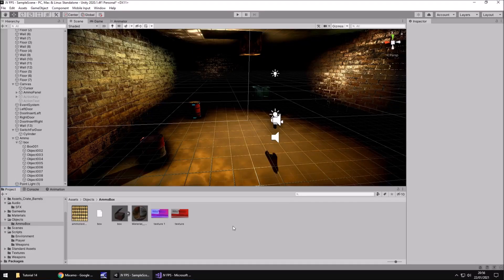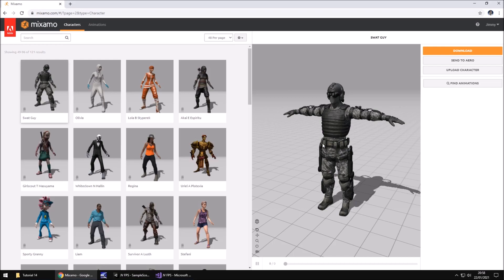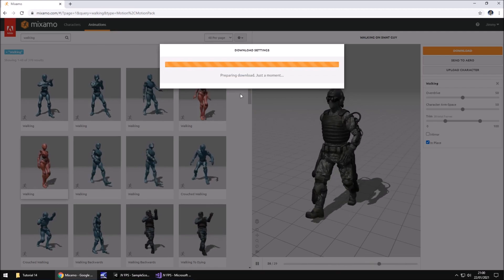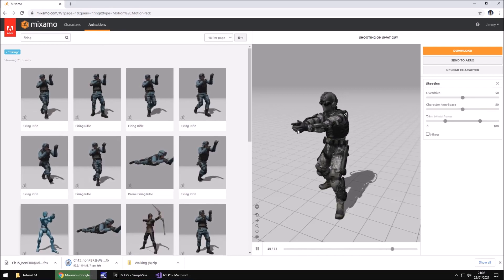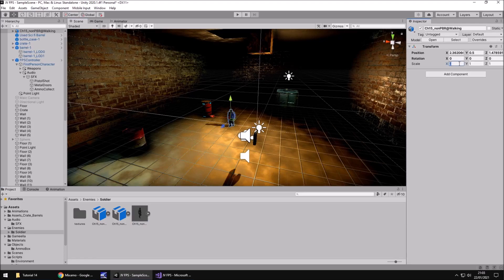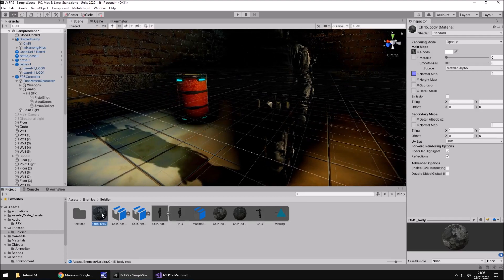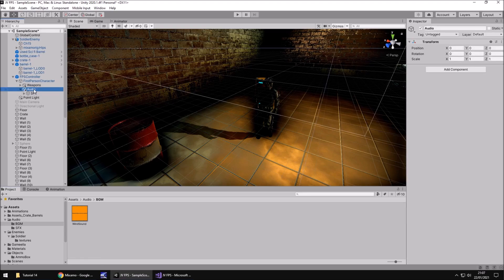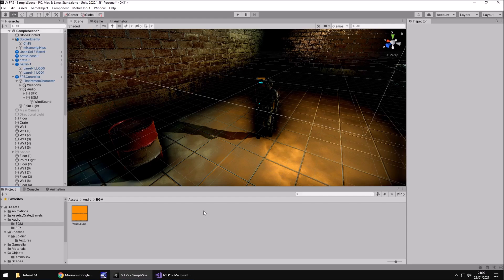HOW TO MAKE AN FPS GAME IN UNITY FOR FREE - TUTORIAL #14 - IMPORTING AN ENEMY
In this tutorial of how to make an FPS game, we import our first enemy.

Who Is Jimmy Vegas?